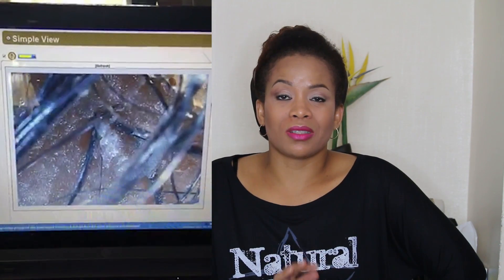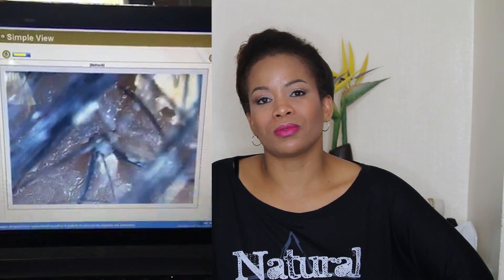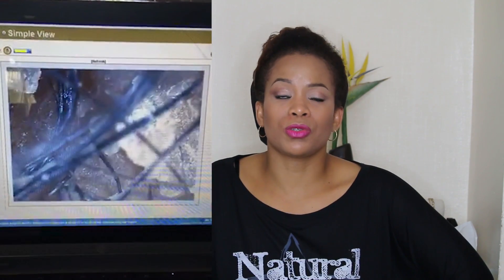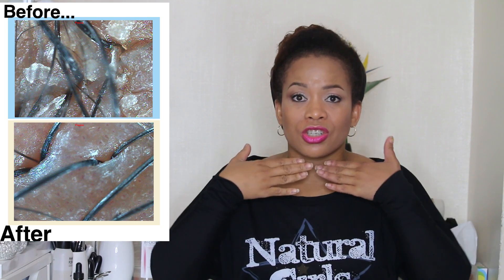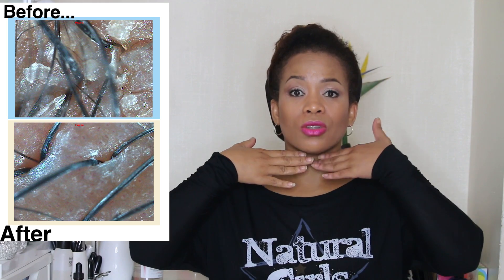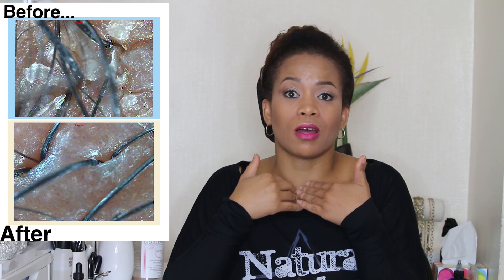Scalp Exfoliation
Hi all,
For better quality, please watch in HD.

I did promise to make videos related to my studies of trichology.
Trichology is the science of hair and scalp disorders.
In this first video, I wanted to show you how the scalp looks under microscope, and why it is very important to exfoliate and look after your scalp.
The scalp is just an extension of our facial skin, with more sebaceous glands and hair follicles. With time the cell renewal process slow down and we need to help the scalp to get rid of the excess dead skin and trapped sebum.
Congestion in the follicles could lead to excessive shedding, shrinking of the follicle therefore the hair strands getting finer, lack of lustre, and ineffectiveness of topical treatments...
When looking for defoliants, look for ingredients such as fruits enzymes or salicylic acid.
Here some exfoliation treatment available in the market.

Enzymes based:
 Philip Kingsley Exfoliating Scalp Mask
Alterna Caviar Exfoliating Scalp Facial
Kiehls Deep Micro-Exfoliating Scalp Treatment
Aveda Invati Exfoliating Shampoo
Ouidad Mediterranean Bay Leaf Exfoliating Hair and Scalp Treatment

Baking soda based:
Organic Root Stimulator Scalp Scrub

Clays:
Rhassoul
Bentonite clay

Gaby